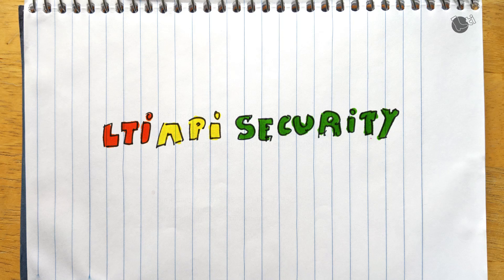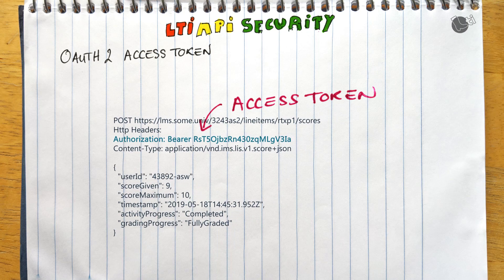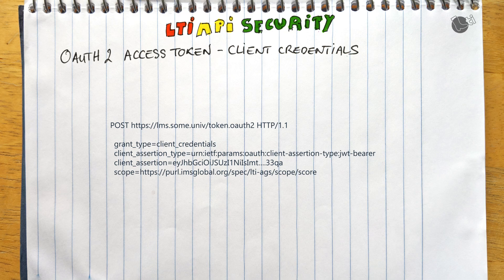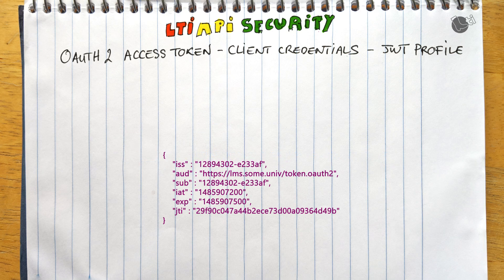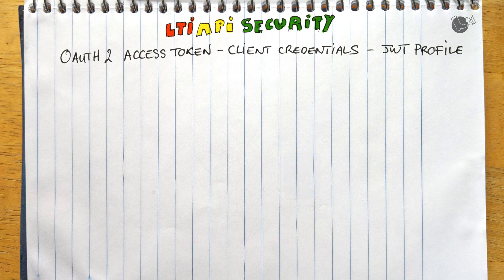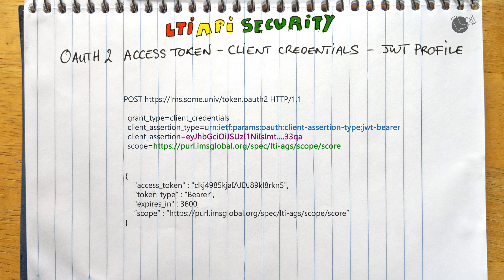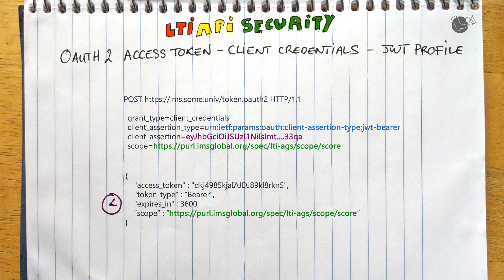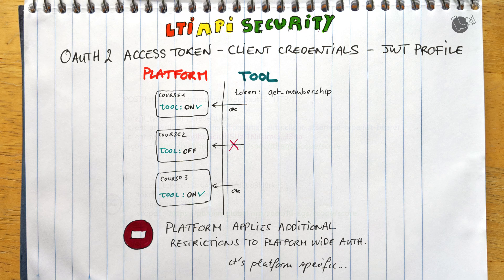LTI Advantage Service API Security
In this video we cover how LTI Advantage is using the OAuth 2 specifications to secure LTI Service APIs.